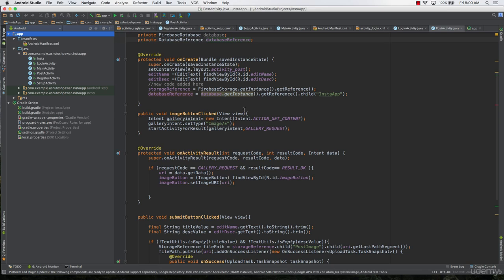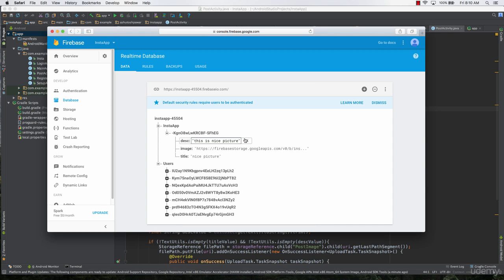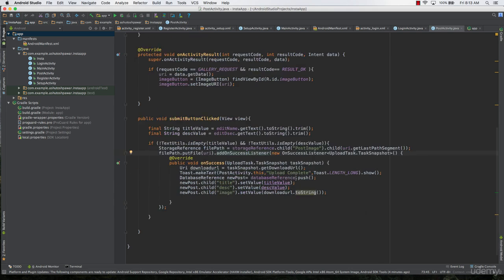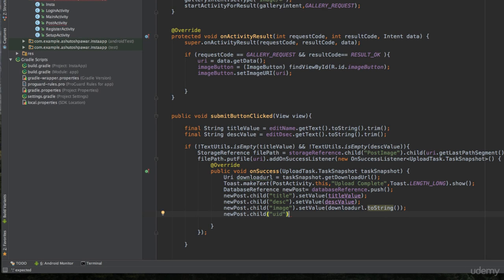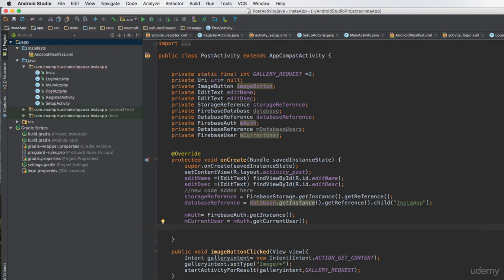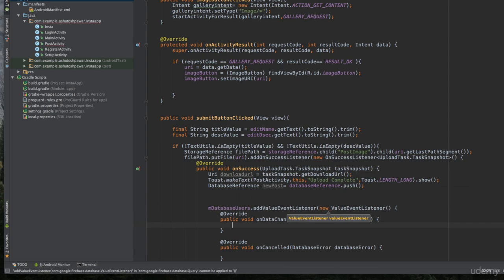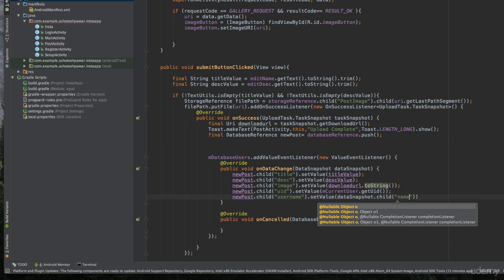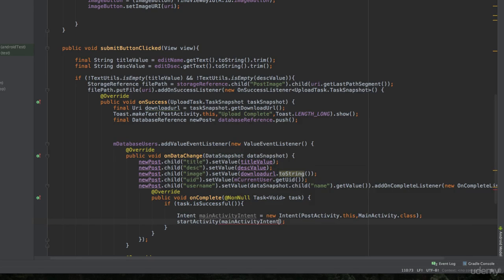097 lecture 89 insta app retrieving user data into feed